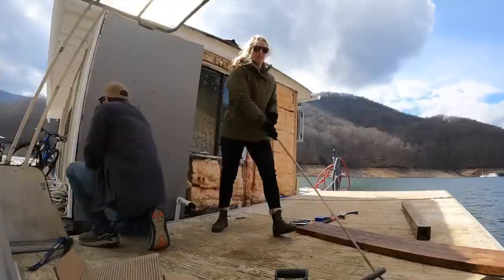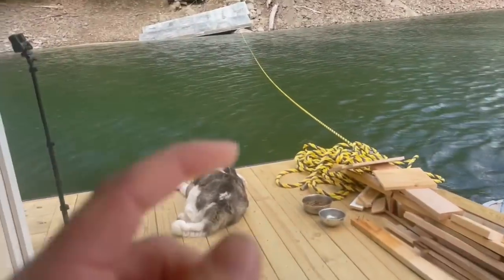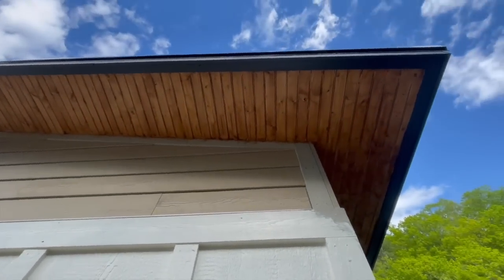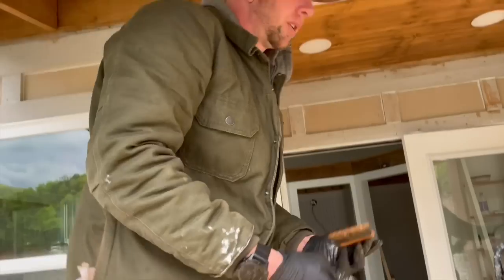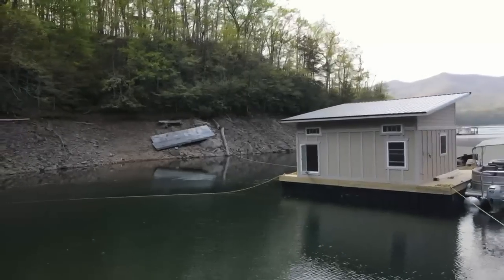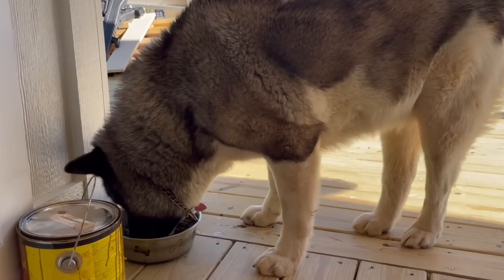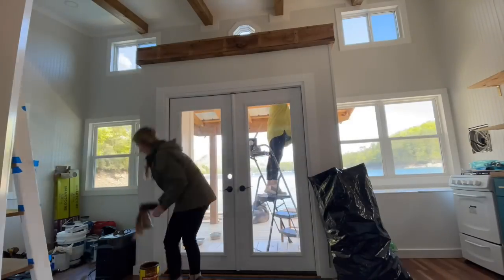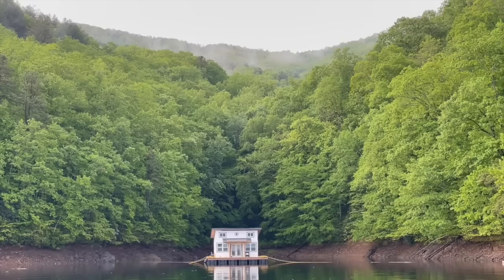Painting our FLOATING cabin in 40MPH WINDS... We Have Regrets. 🥴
Support our small channel: PayPal @KeepingAfloatYoutube or SuperThanks (usually under 3-dot menu near "like" button).
We thought that painting our house would be like prancing through the home stretch of this floating tiny house build. But mother nature had other plans. Despite some (*expensive) struggles this week, we ultimately accomplished our goal and transformed the characterless exterior of this floating home into a bright, crisp, & modern feel.

WAYS TO SUPPORT OUR SMALL CHANNEL:
✅ Also 100% free: Don't skip the ads on this video! Ads watched for longer than 30 seconds garner more youtube income for creators.

· Paddle Board
· Dinghy (Sarah's inflatable boat)
· Off-Grid Weather Monitoring System